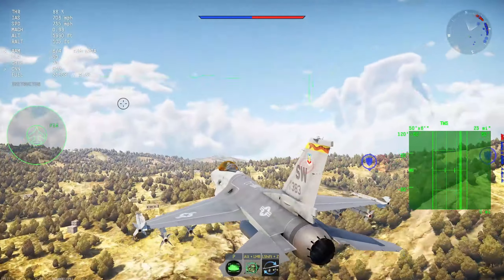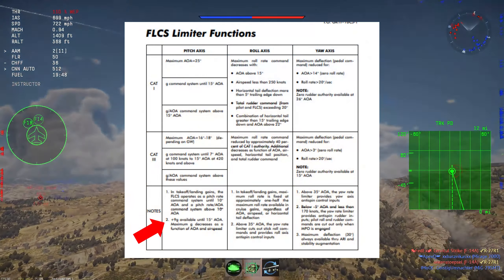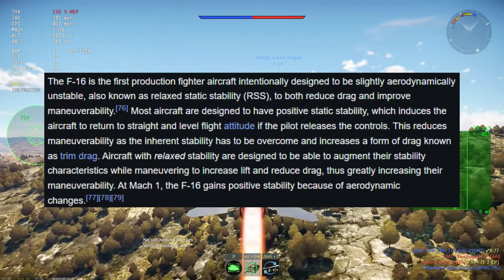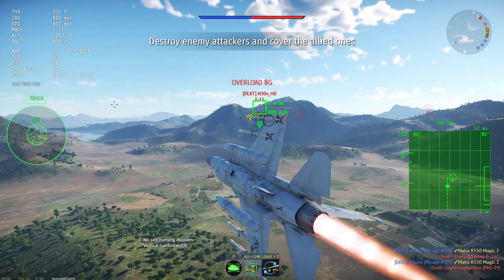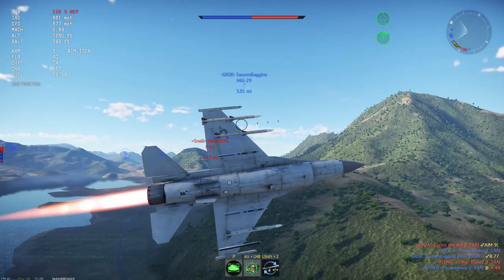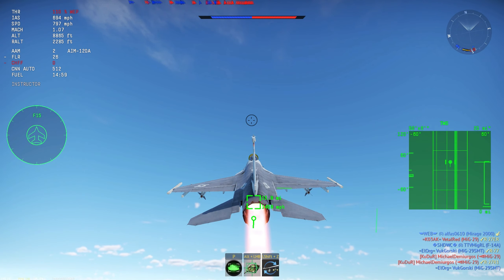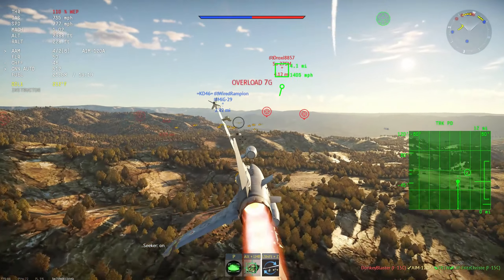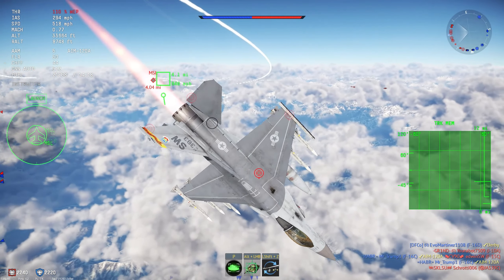The Falcon Flight model IS FAULTY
with the fighting falcon being in SO many tech trees as a BACKBONE vehicle I hope it gets fixed now rather than later to avoid more issues than what's wrong already as always make sure to let me know YOUR THOUGHTS in the comments leave a like and subscribe!